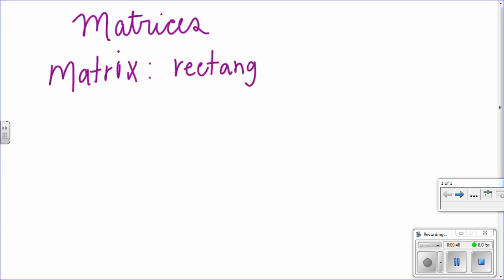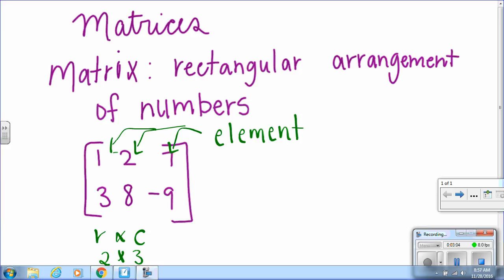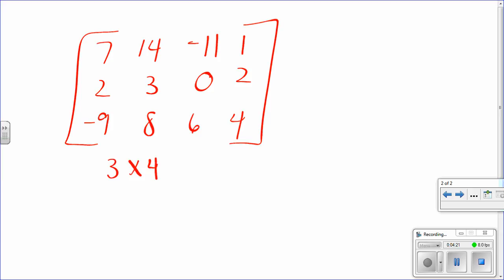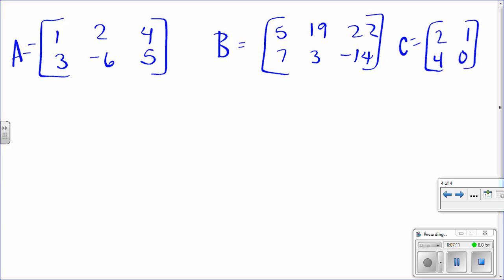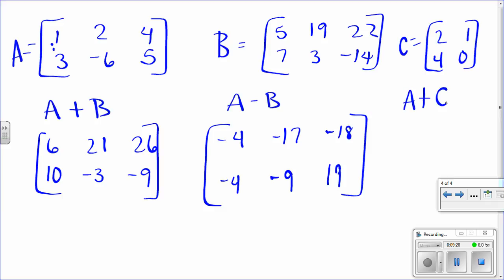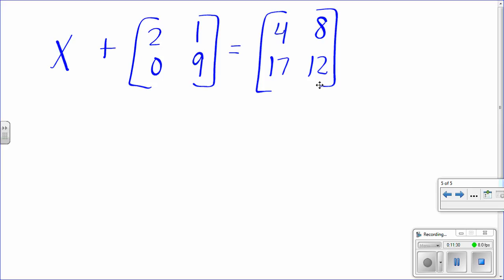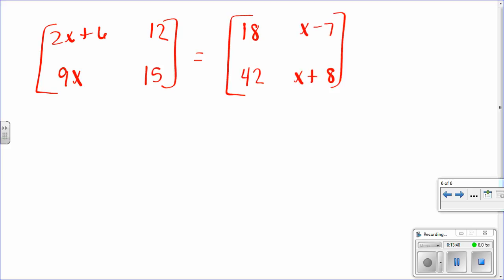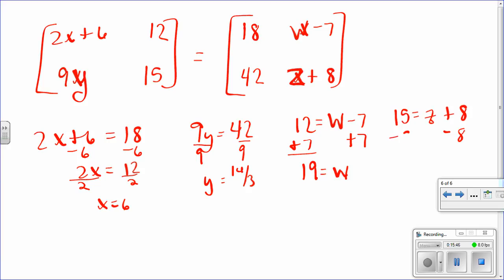November28 0910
Algebra 2